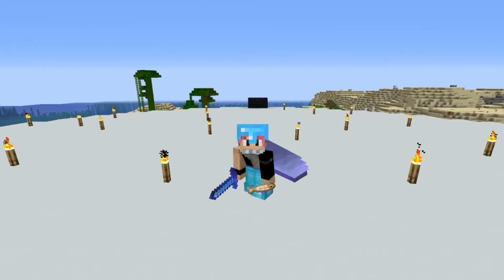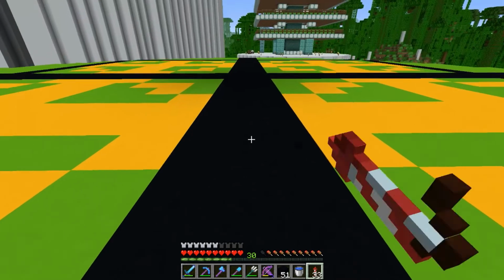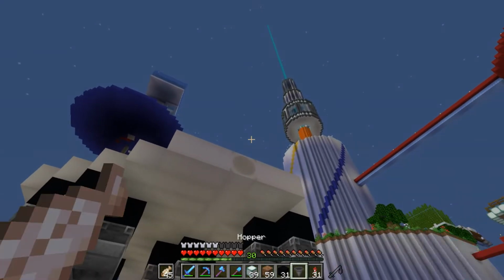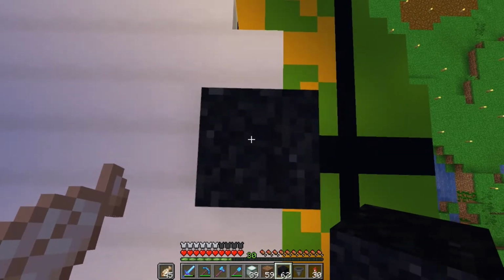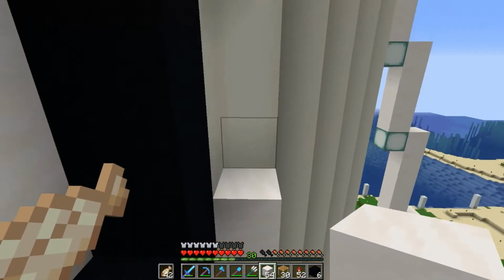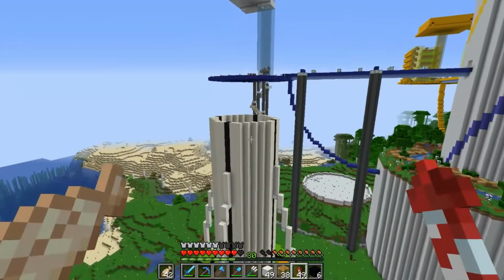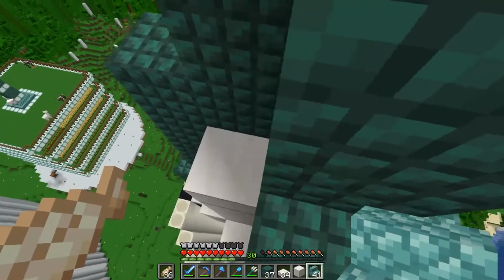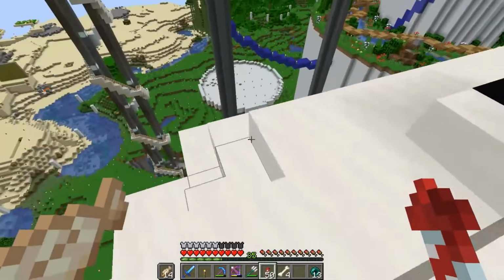Taking To The Sky With A MASSIVE MINECRAFT ROCKET - Minecraft Lets Play Ep 66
In this episode we take to the sky by building a massive rocket in minecraft complete with its own launch pad.